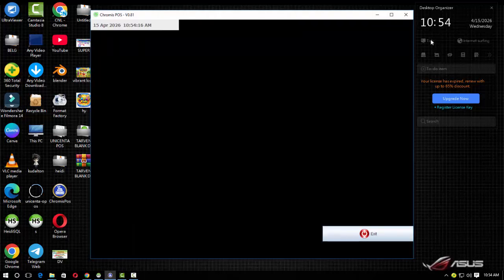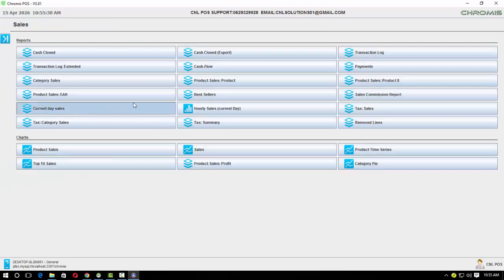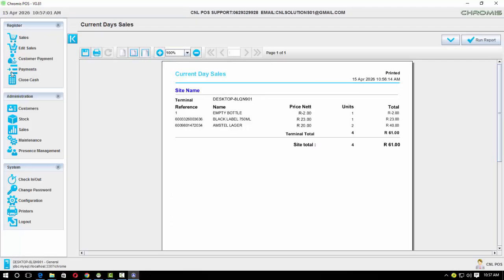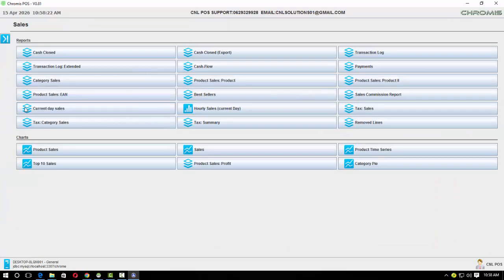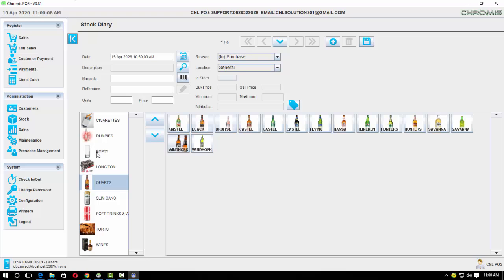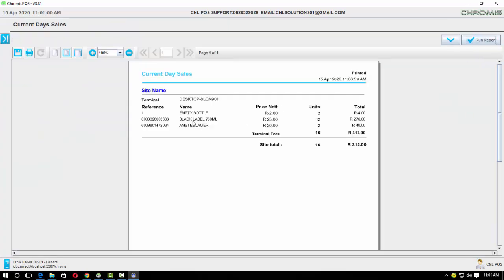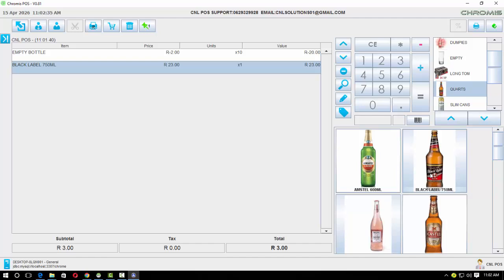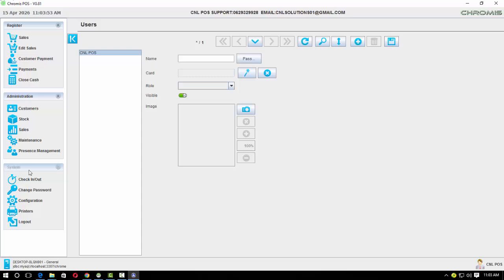How to Manage Empties in Chromis POS (Smart Method Explained)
In this video, I show you a simple and effective way to manage empties (bottles, crates, returns) in Chromis POS using a smart method.

Instead of complicated systems, we create an “Empty Product” with a negative value and assume all product prices already include the empty deposit.

👉 How it works:

Customer buys drinks → deposit already included
Customer returns with empties → subtract using empty product
Customer without empties → full price applies

This method helps you:

Track empties efficiently
Manage bottle & crate returns
Avoid losses in your business
Keep your POS simple and clean

Perfect for liquor stores, wholesalers, and retail shops.